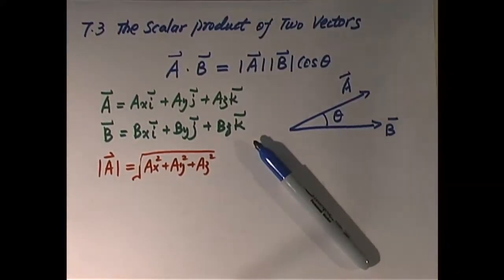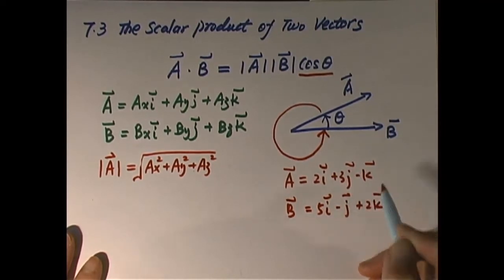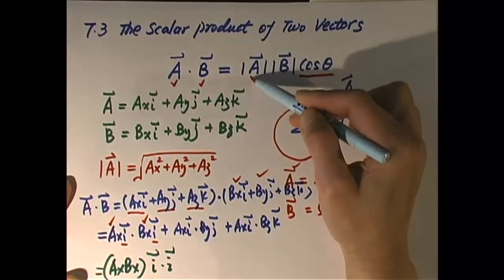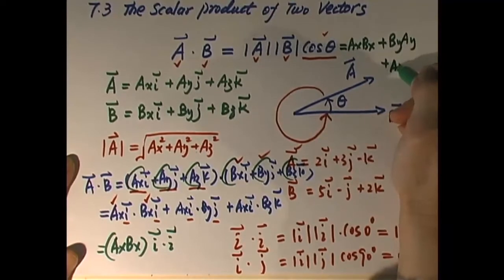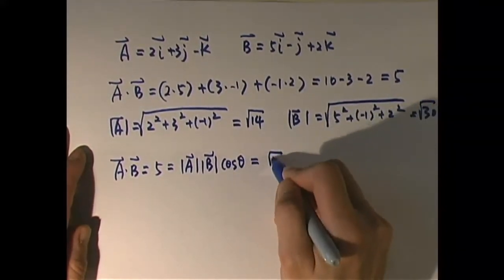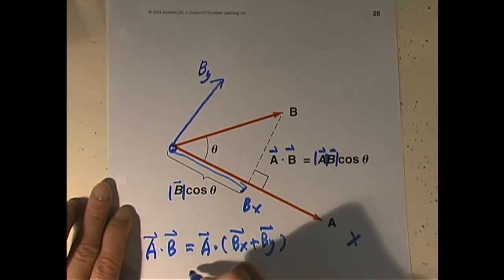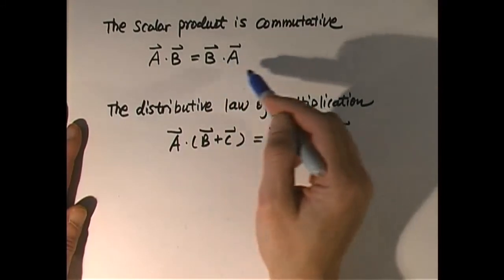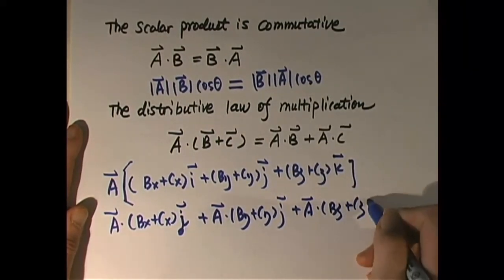Ch7 2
Ch7 Energy and Energy Transfer
Lecture 2 of 5
The scalar product